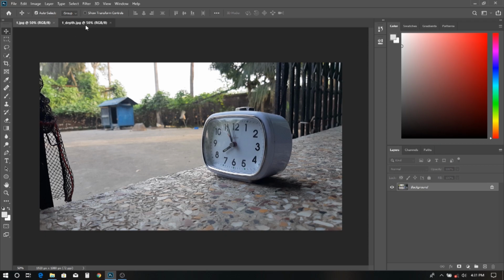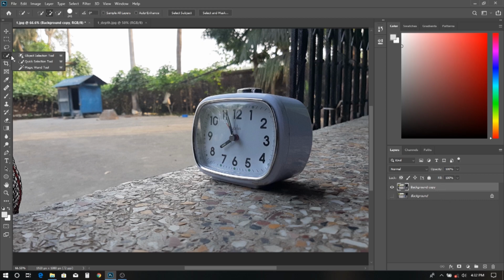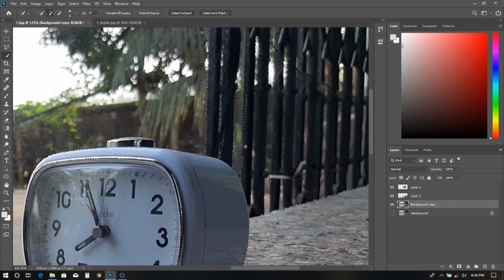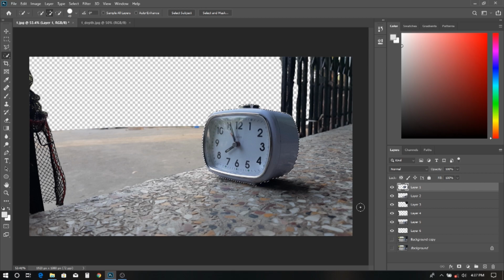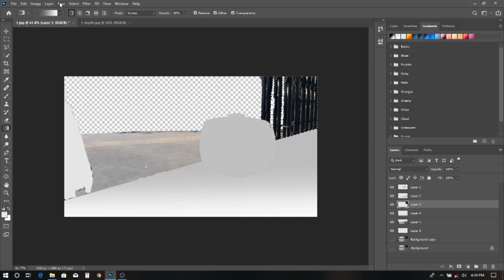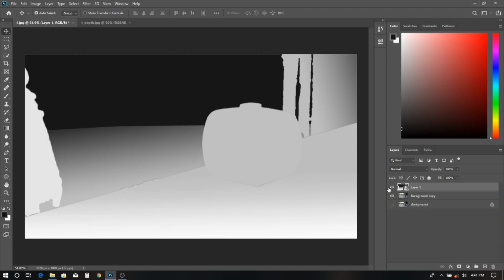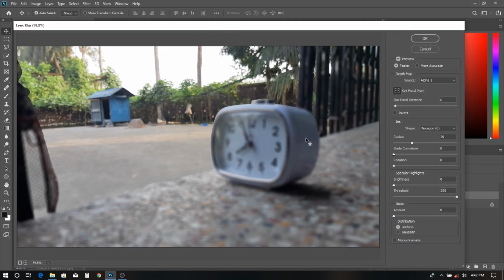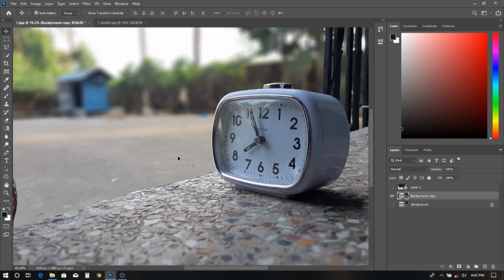Create Realistic Lens blur using Photoshop CC 2020 Tutorial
l
                 ▬▬▬▬▬▬▬▬▬▬ஜ۩۞۩ஜ▬▬▬▬▬▬▬▬▬▬▬▬
                 ▬▬▬▬▬▬▬▬▬▬ஜ۩۞۩ஜ▬▬▬▬▬▬▬▬▬▬▬▬
In this video, I'm going to show you how you can create a realistic lens blur by creating a depth map in the latest Adobe Photoshop 2020,

Hi, it’s Muhammad Safi here and welcomes to my new tutorial video. In this video, I will show you how you can make a realistic lens blur effect using adobe photoshop 2020.

So lets the video begin.

First of all, let's understand what depth map is.

Simply the Depth map is a monochrome picture that addresses which object is near and which object is far from a still picture.

The white represents that it is the nearest object, and the amount of black indicates how far the object is. And the pure black means it is the farthest object.

This is the real depth map picture of this photo which I captured by my Samsung Galaxy A7 depth camera.
If you want to know how to get a depth map raw image from any dual-lens camera smartphone then I will leave a link in the description box below of that tutorial.

So let’s see this image. Here the nearest thing in this picture is indicated in white color and the background is in black color.
We can use this depth map picture to get the depth information and then we will use it to create a realistic lens blur.
So now I will show you how to make a depth map from still picture.

So, first of all, make a copy of your background image for safety.

Now select the main subject first. I am using the object selection tool to select the subject. Now go to ‘select and mask’ and make the selection more accurate.

After selecting the picture, make a copy of this selection by pressing ctrl+J.
Now select the other objects like the same way and copy them in a new layer.

Now I’m using the polygonal lasso tool to select straight objects. Now again go to ‘select and mask’ and make the selection more accurate from here.

Now select the other objects as well by using any selection tool or using pen tools.
Copy them into new layers.

So we copied all the objects in separate layers.

Select the main object layer and make a selection by clicking on the layer’s thumbnail by holding CTRL-key. So now we got the selection of this layer.

This object is almost near to the camera so we will be going to pick the lighter gray color.

So now fill the layer with this color by holding  ALT key and press Delete key.

Now select the ground layer and make the selection by the same step, holding CTRL key and click on the thumbnail.
Now, this floor is going far from the near. So we can’t just fill the layer, It will don’t work. So we have to apply the gradient to make the smooth depth of the floor

So I’m using the gradient tool and going to select the basic black and white gradient and apply this as accurate as you can.

Now match the main subject’s color by picking the color from the bottom of the subject. Now we got a nice depth map of the subject and the floor.

Now do the same thing with all the layers from the photo. And apply the black on the background.

So we created a nice depth map of this picture. Now we are going to use it for our final work.

Now select all the layers we made for depth map. Select the black layer and hold shift and select the upper layer. Now, right-click and select ‘Convert to smart object.’

Now select the whole layer by clicking on the thumbnail by holding CTRL-key. And copy the layer by holding the CTRL key and C.
Now we copied the depth map now we have to apply on the channels.
Now go to the channels, click on the plus sign to create a new channel. Now Paste the depth map by holding CTRL and pressing V. Now make visible the RGB channel and hide the Alpha1 channel.

Our depth map creating process is done. Now we have to make a realistic lens blur.

Now hide the depth map layer and select the main image then go to filter, blur, lens blur.

Now select the ‘Set focal point’ Now click anywhere on the picture to focus that area. Now you can use it like the autofocus on your smartphone.
Now increase the amount of radius to get more blur on the defocus area.
This blur will be applied by using the depth map information. That’s why it will be more accurate and realistic.
You can change the Camera lens shape to get different types of blur and bokeh.
Now just click on OK.
Look how realistic the blur is.
You can make it more realistic by giving more time to selecting the subjects.

Logging out.
Peace.